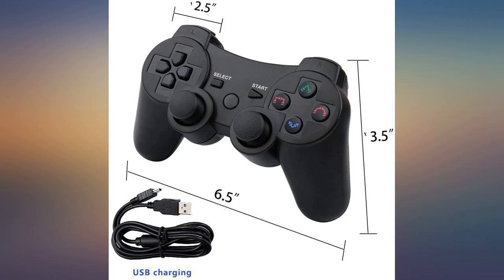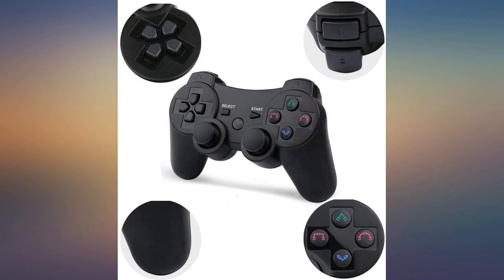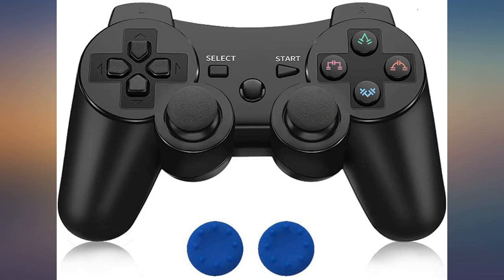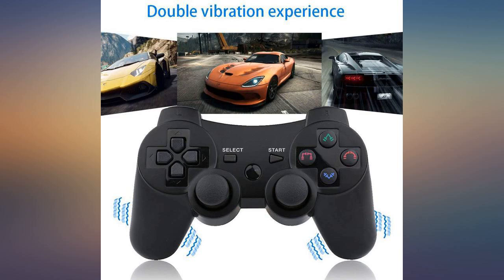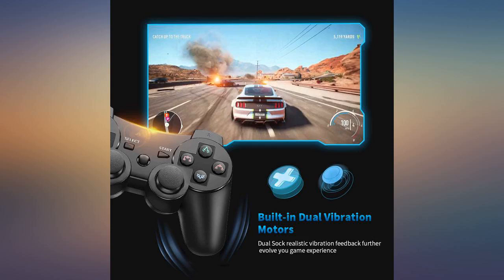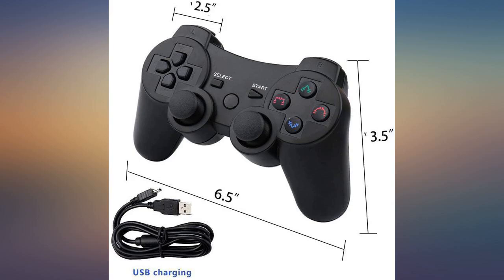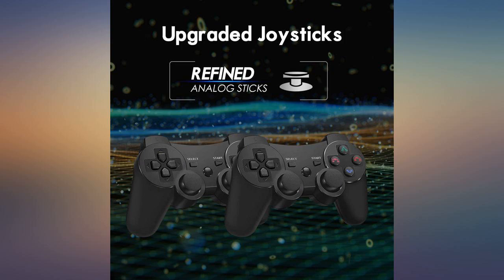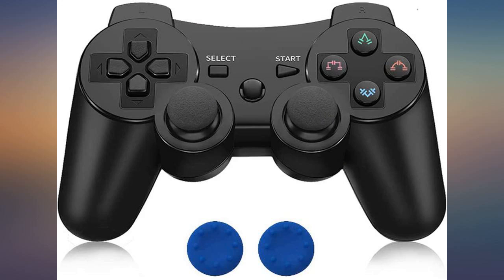PS3 Controller Wireless Double Shock Controller for Playstation 3 with Charge Cord review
Main Features:
by entering your model number.. Ergonomic Design Handle: The most classic shape PS3 controller perfectly fit palms, all the buttons and controls make your hand very comfortable for long periods of gameplay. It must be a big surprise when your kids or your friends receive these beautiful controllers.. Dual Shock 3 Gamepad: Our PS3 wireless controller built in two electric motors makes each hit, crash and explosion is more excite and realistic, you will feel the rumble in the palm of your hand. Support Sixaxis: Highly sensitive motion control systerm senses your every move and characters as well as objects in the game will move and react as you tilt,push and shake the controller.Truly intuitive game play through the motion sensing 6-Axis technology.. Rechargeable Battery: Rechargeable lithium battery is so powerful that ensure hours of fun game. PS3 controller allow you Charging while playing games, say goodbye to low battery. 1 Charge Cable (0.8m) make sure even both PS3 controllers are out of battery, you can still have fun game by the charger cable.. Any question,please kindly contact us,Thank you!!!We would like to make sure that you are 100% happy with all purchases you make with us. YOUR EXCELLENT SHOPPING EXPERIENCE IS VERY IMPORTANT TO US.

Reviews:
Maybe it's because its new and needs a few cycles, the battery life is a bit shorter than OEM controllers.  Ive only used it 3 times so far. About 3 hours and i lose a bar of charge. Only been on charger twice now. I dont play more than a few hours at a time at best. The charge cable is a nice length and the controller works on my controller dock charger station.  Best feature is the thumb pad knobby covers that come with and the finger cut outs on the nubs ya hold it with.  Works just fine and is easy to sync with ps3. Just plug it in with cable the first time you turn it on. Just like OEM controller set up. Pretty sure it will power up more as i use it. Usually takes a cycle or two to get the batteries up to full power after sitting in a warehouse for a while.. It is working just as good as the original Sony controller that came with the PS3, which finally just stopped working after many many years. I could not reliably find a new "real" Sony PS3 controller to replace the one per reviews. So tried this one because of the price and good reviews it is perfect came with a long charging cord and some knock off control freak type covers for the  sticks pretty cool. Five stars very happy we tried this one would buy another. It also came fast yay, it was a gift ordered almost too late so yay again! Came just in time!. I had no complaint over the product so far. Unless only happened once, that my left analog stick would move while playing one game I had. Other than that, it stopped and it continued to work well. I don't have any problems with charging neither other sticks I think. I'm guessing the people who've bought the controller were the unlucky ones.